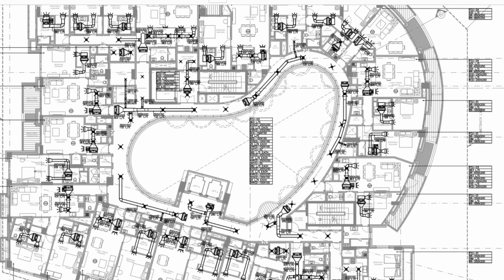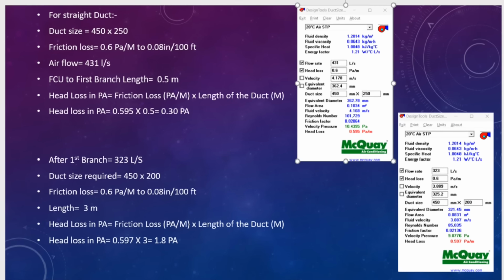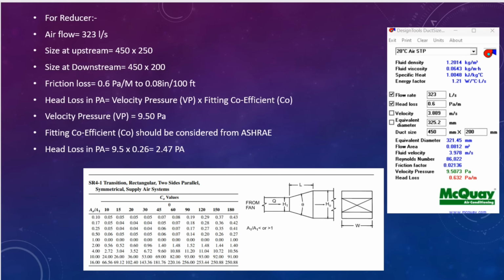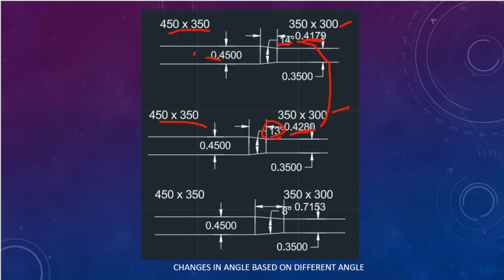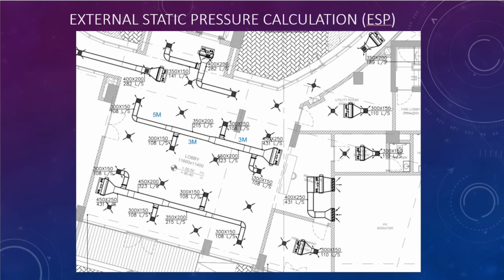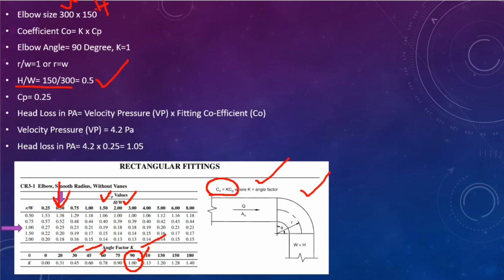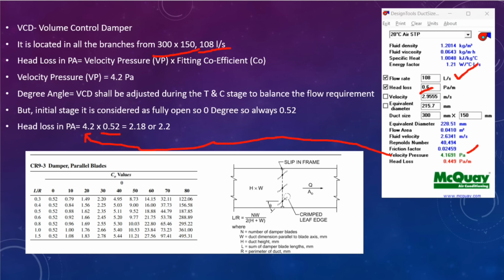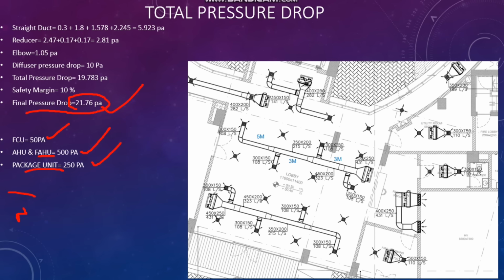ESP-External Static Pressure Calculation for HVAC Duct l ASHRAE Standard l Step By Step Procedures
External Static Pressure is the calculation of all the resistance in the supply & return duct system (Duct fittings, Dampers, Air outlets, Louvers, Sound Attenuator, etc.) that the fan has to overcome.

The higher the ESP, the lower the Air Flow. The lower the ESP, the higher the Airflow. High ESP readings indicate that there is excessive resistance in the system.

In order to do the ESP, First, we determine the critical path of duct along which there is the highest pressure loss. Bear in mind that this path does not necessarily be a path with the longest route, but the loss largely subject to the airflow, Q (CFM) within the path of duct and fittings.

What happens when static pressure is high?

• When the static pressure is high, it means that airflow is restricted.
• Hot pockets may be created due to reduced flow.
• With reduced / restricted air flow the same HVAC unit needs to run longer time to achieve the set point temperature.
• Chances are there you may never achieve set point temperature, if air flow is reduced too much.

In my coming HVAC design videos, you can see the complete Design, Supply, Installation, Testing, Commissioning requirements & Units selection which includes:-
Chillers
Air Handing Units
Fresh Air Handling Units
Variable Air Volume or Terminal Units
Pump Head Calculation
Constant Air Volume
Lift Pressurization
Corridor Pressurization
Toilet Ventilation
Kitchen ventilation
Car Park Ventilation
Chilled water Pipes
Pipes welding
Chilled water Pumps
Air Terminals
How to size the VAV
HVAC Practical design difficulties
HVAC Practical Installation difficulties
HVAC Practical Testing & Commissioning difficulties, etc